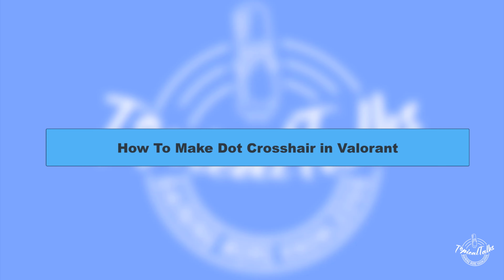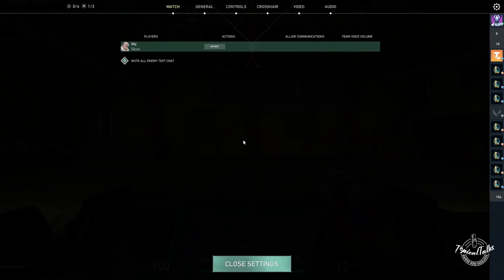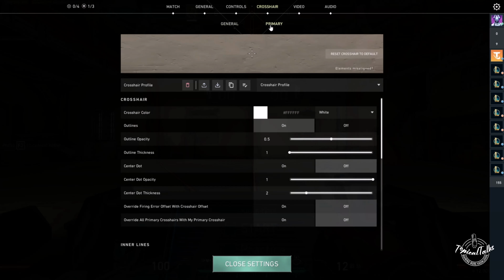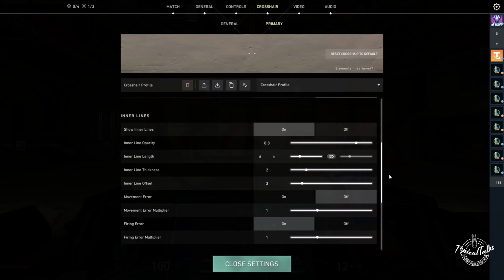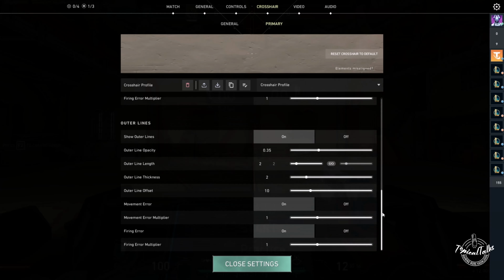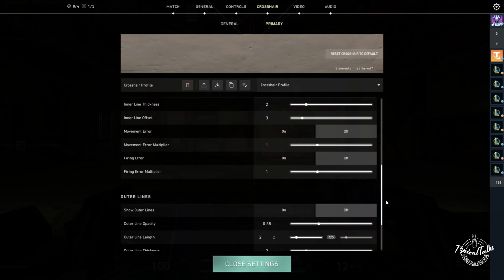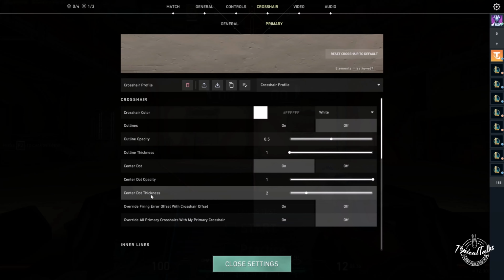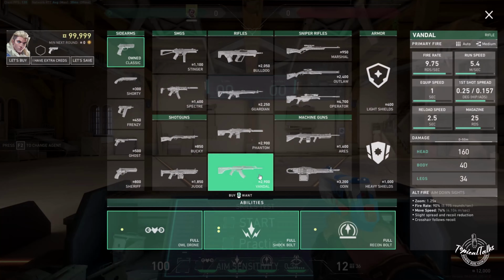valorant crosshair: How To Make Dot Crosshair in valorant (2026 UPDATED)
We provide a comprehensive guide on various approaches to setting up a dot crosshair in Valorant, complete with all you need to know.